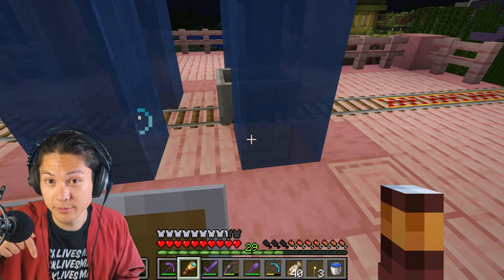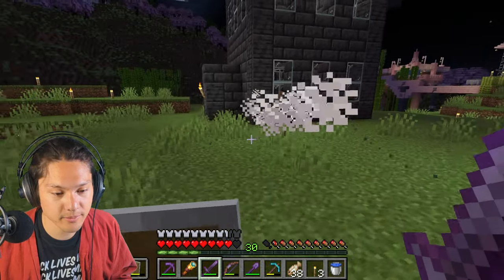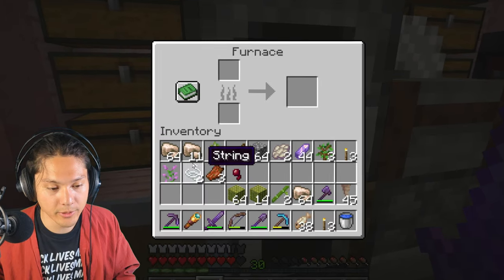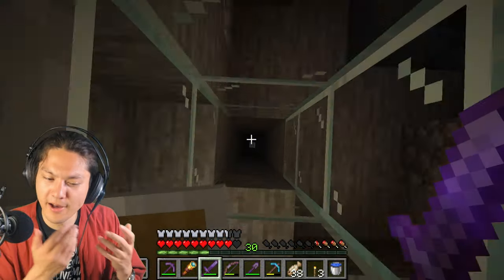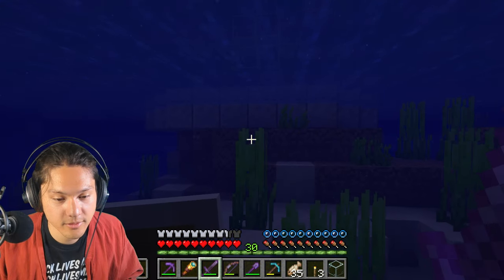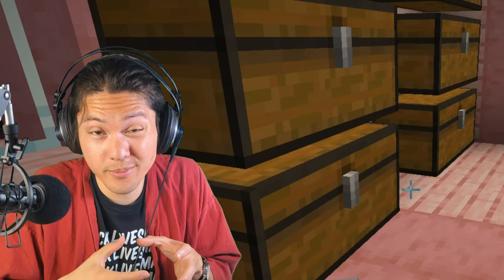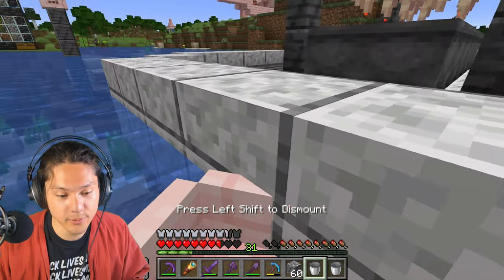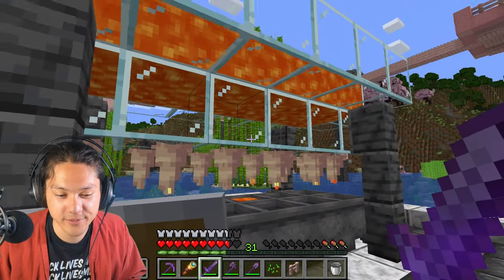Intermediate English - Minecraft #8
In this video, I show you some new creations and finish the lava generator.